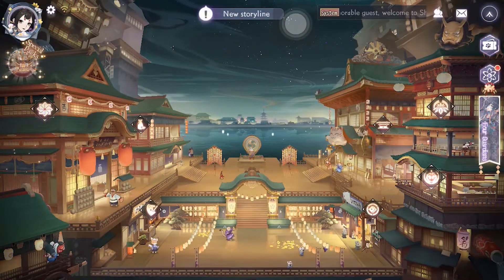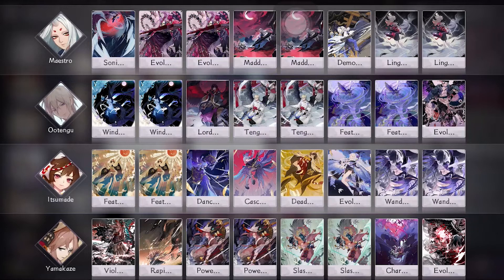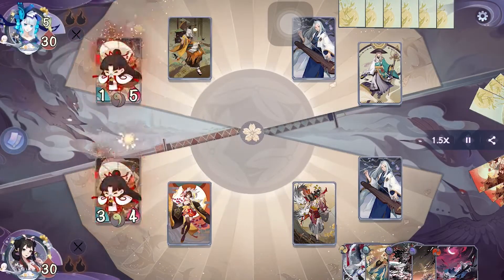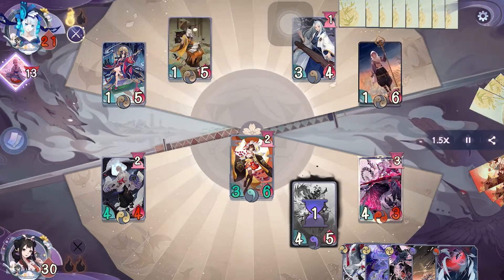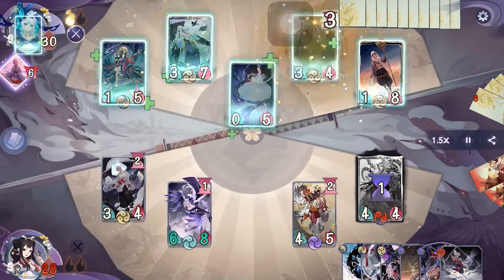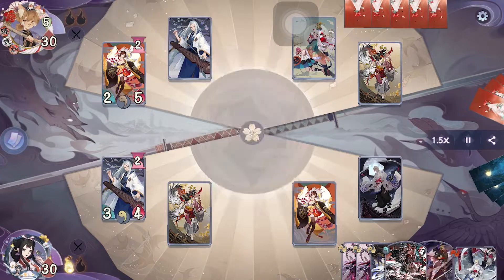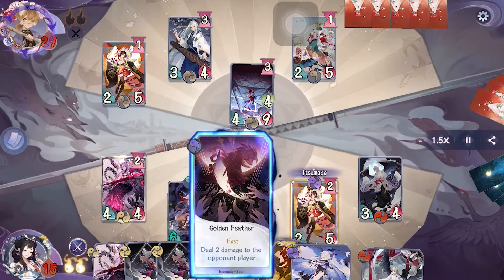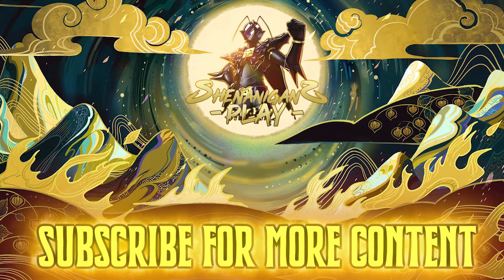[Onmyoji The Card Game] The Time Has Come......... | Yamakaze Deck Showcase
My friend chugg decided to send me his spicy replay and he also shared his Yamakaze deck
As usual if you have any kind of feedback let me know down in the
Time Stamps
Intro 0:00​​​​​​​​​
Deck 0:50
Duel vs BUKKUMAN DECK OUT EPIC COMEBACK 3:40
Duel vs Countdown 9:37
END 13:30